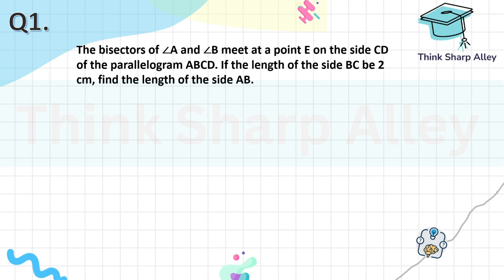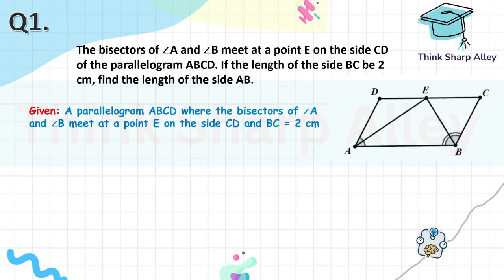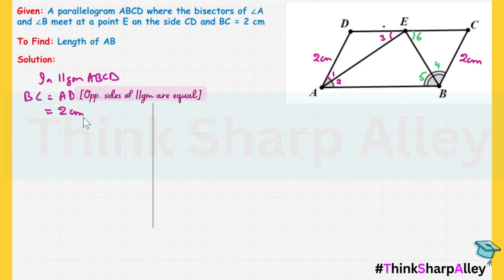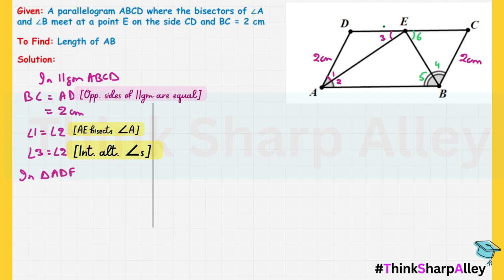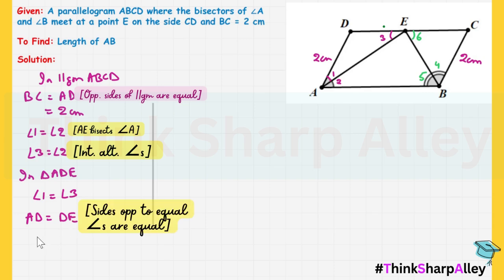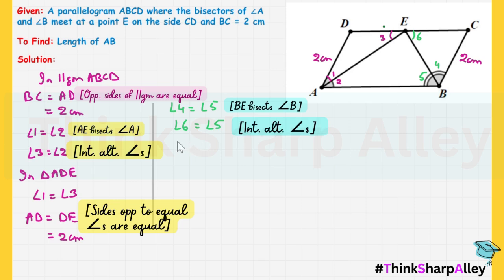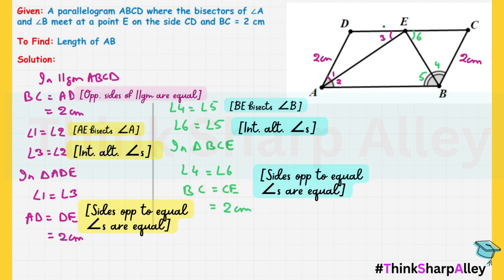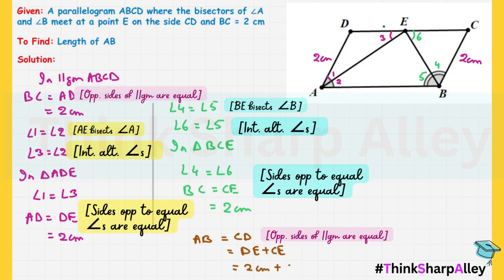This Geometry Trick Will Blow Your Mind! | Angle Bisector Mystery | Class 8 & 9 | Quadrilaterals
Think geometry is boring? Think again!
In this video, we explore a mind-bending parallelogram puzzle that even smart students find confusing at first. Using the concept of angle bisectors, we break it down step by step—simple, sharp, and fun!

🎯 Can you crack the final question at the end?
Drop your answers in the comments! Let's see how many geometry geniuses are out there. 🧠💡